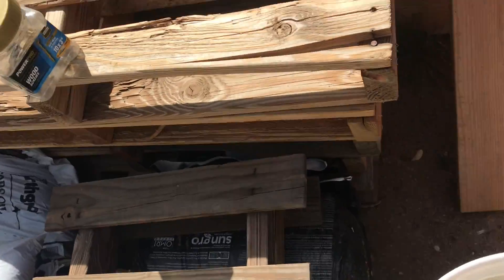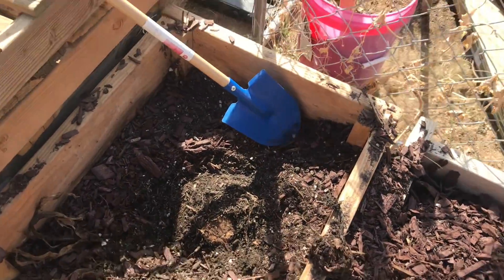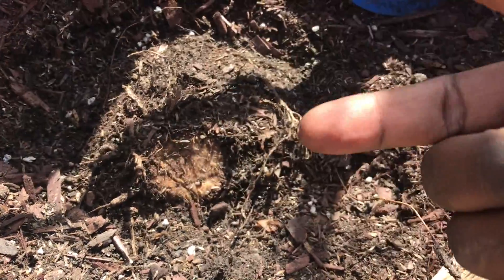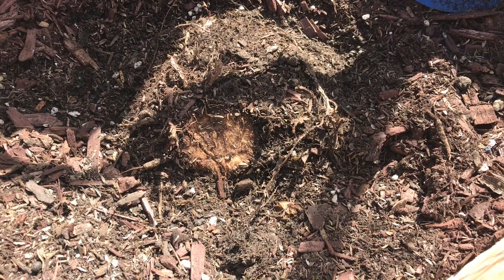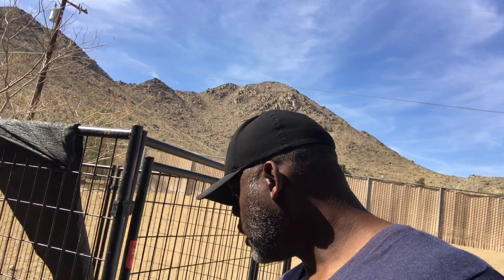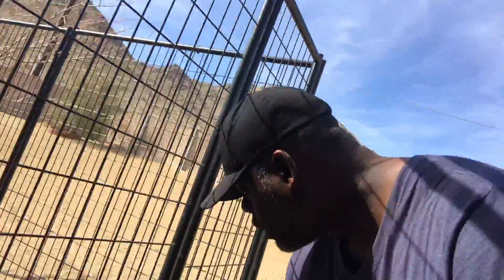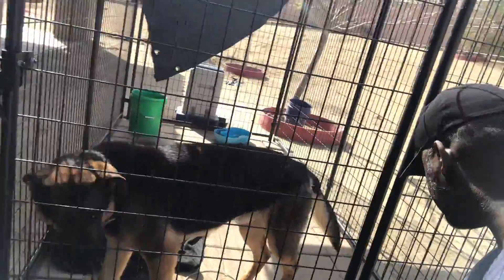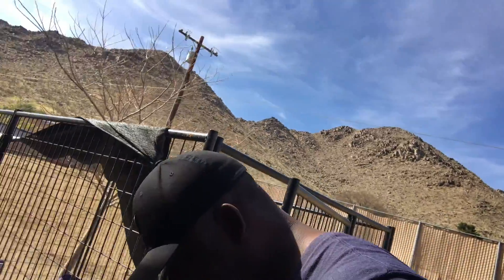How to grow banana trees the WRONG way!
Not all goes well in the garden.  Learn from my experience and don’t grow your banana trees wrong.